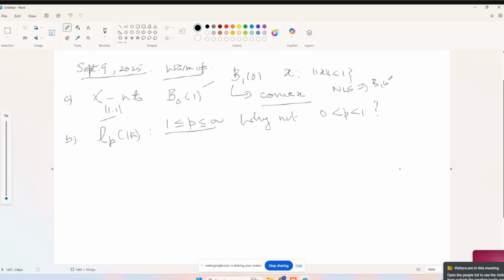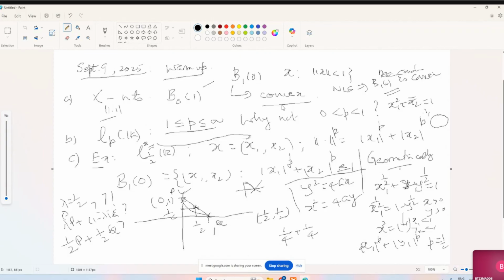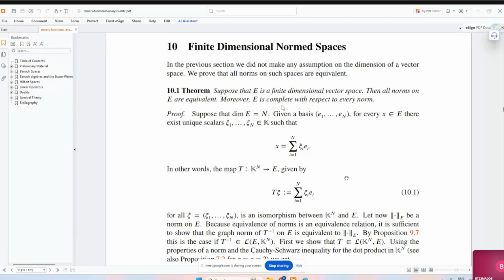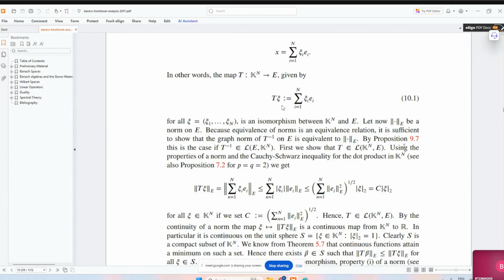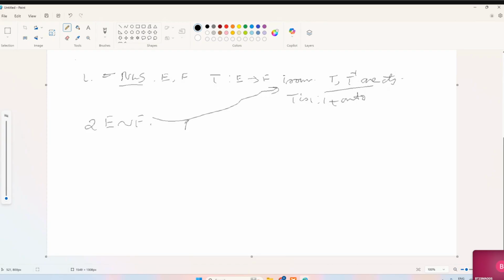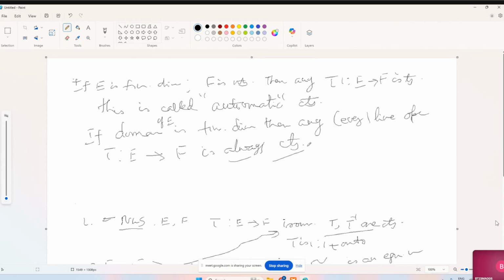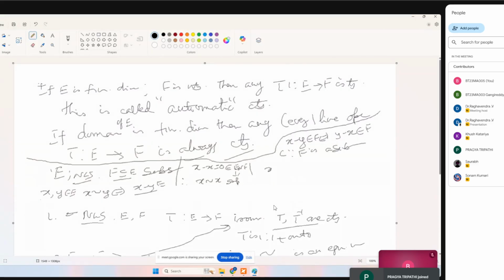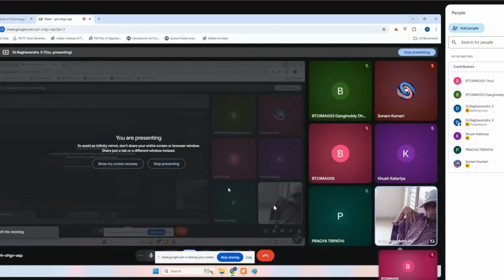09-09-2025 | Functional Analysis | Prof. Raghavendra